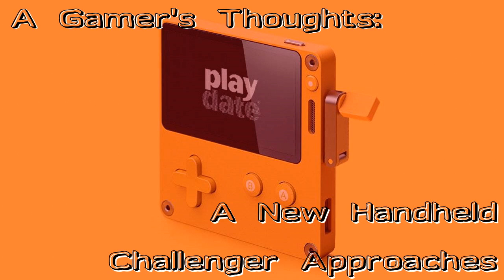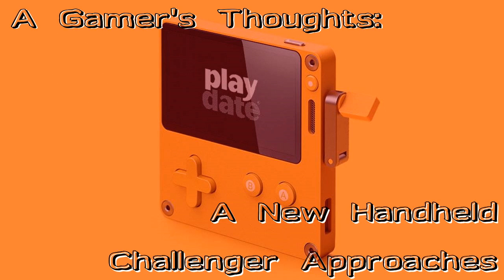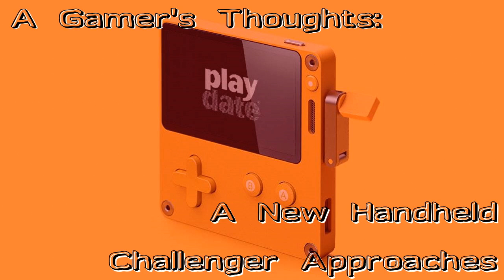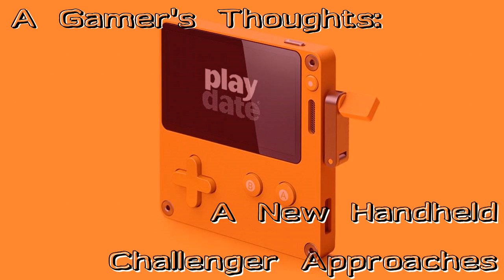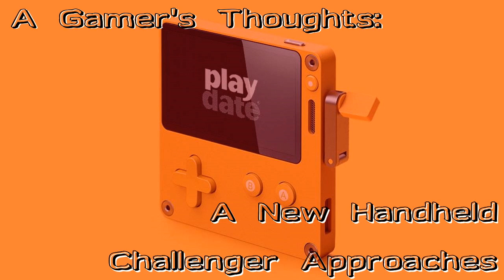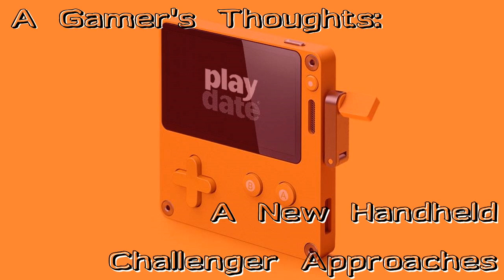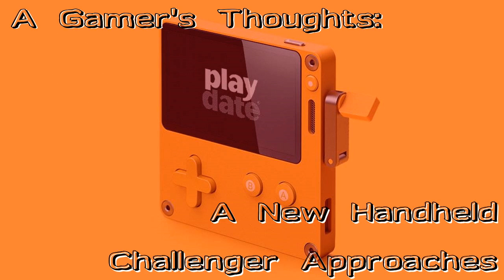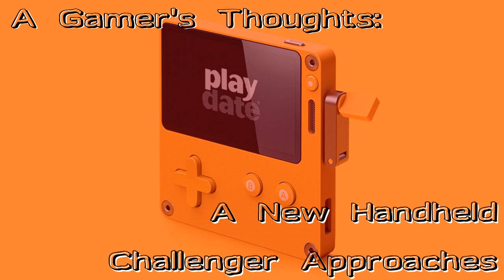AGT: Playdate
So a team going by the name of Panic is working on a dedicated gaming handheld device called the Playdate. Here are my quick thoughts on it.